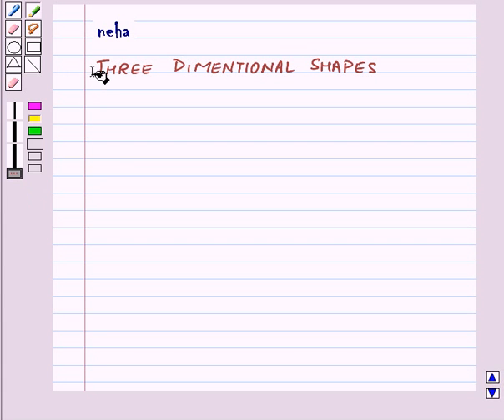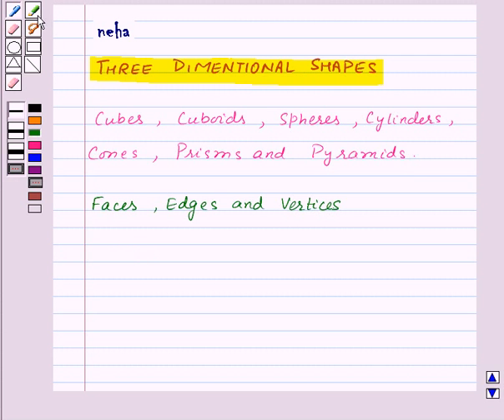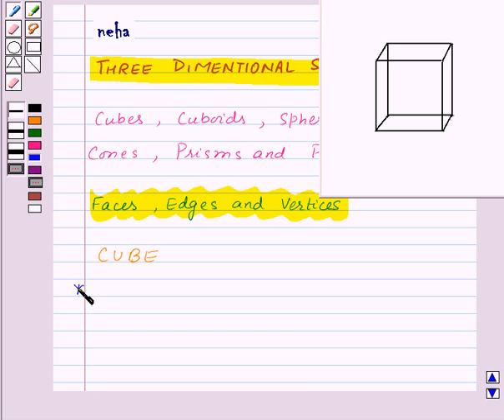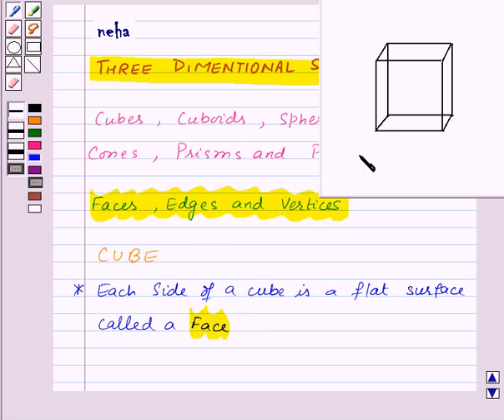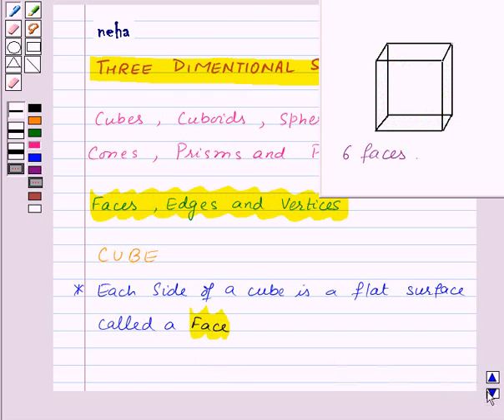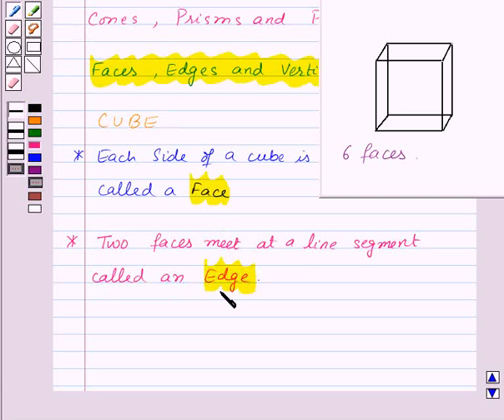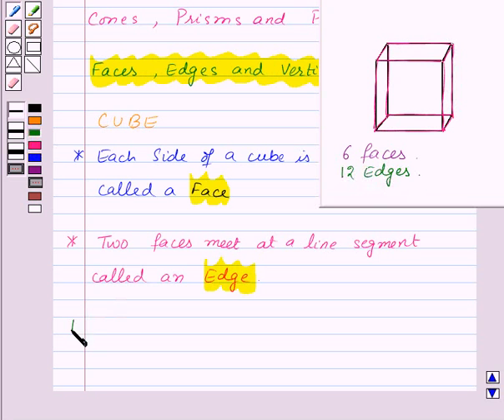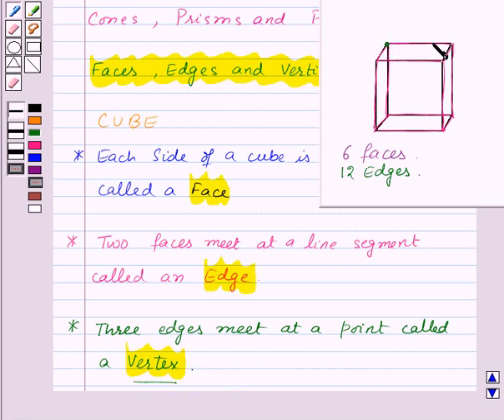Maths VI NCERT 2007 5 KC5